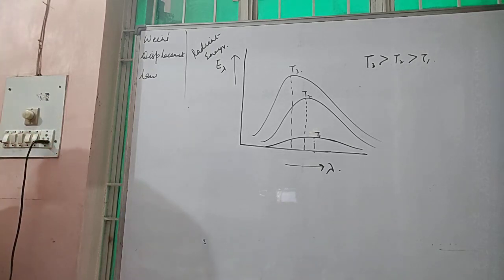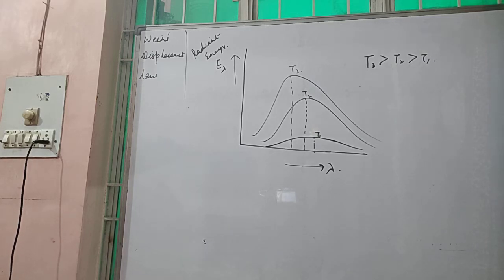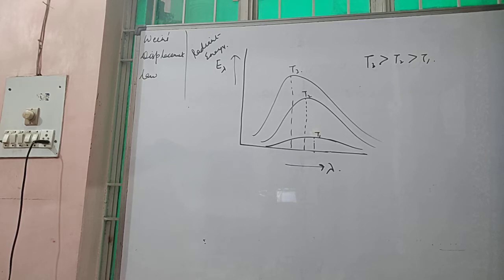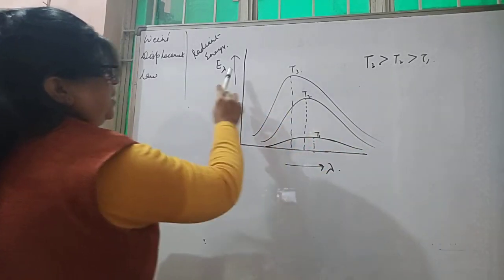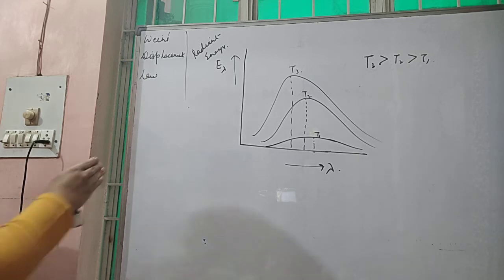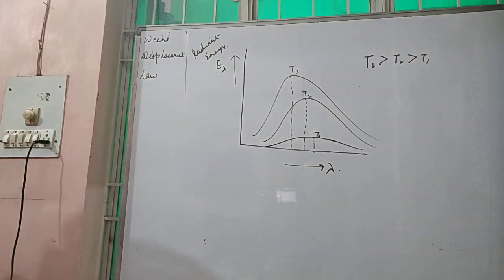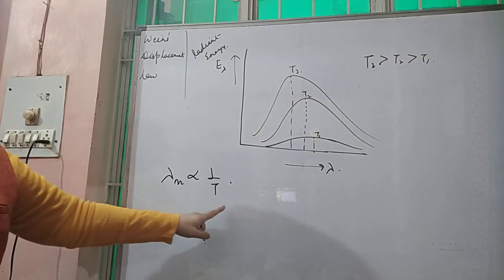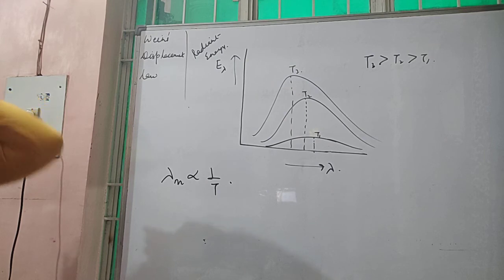11) Weins distribution graph